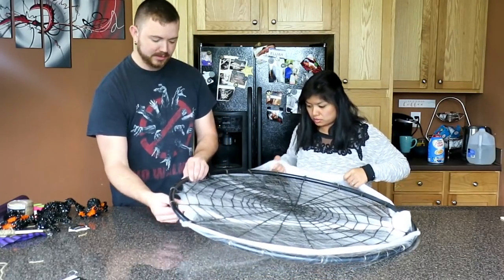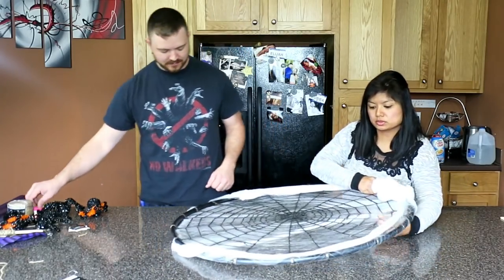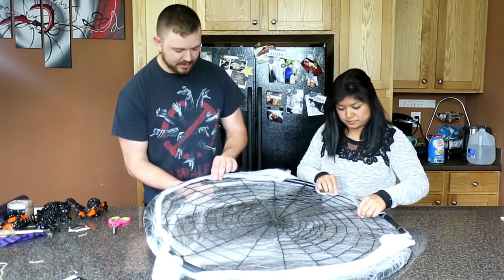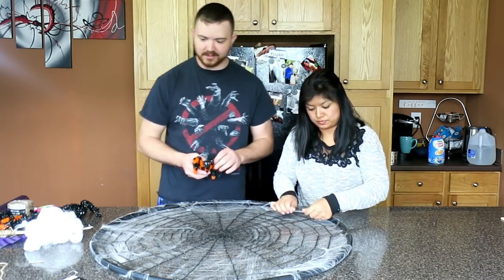LARGEST SPIDER WEB DIY EVER!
Hey How to Fam!  Welcome back to another Halloween DIY!  This is our favorite one yet!  It's the biggest DIY spider web ever made with hula hoop and twine!  It's bigger than our Eli!  We hope you enjoy this little tutorial!  Let us know if how yours turn out and we'd love to see it!

address:
How to Family